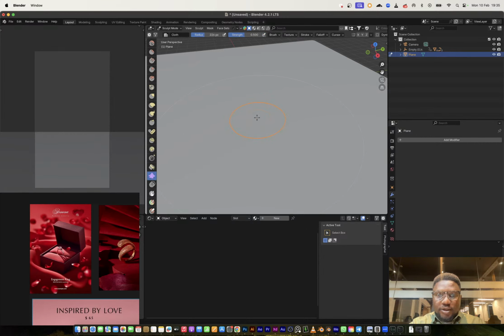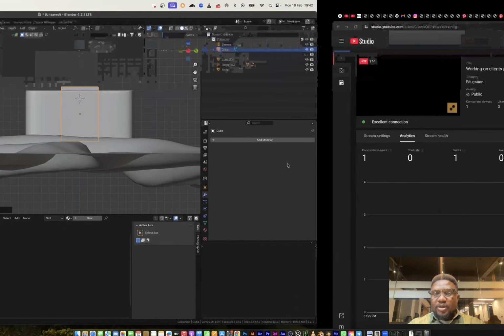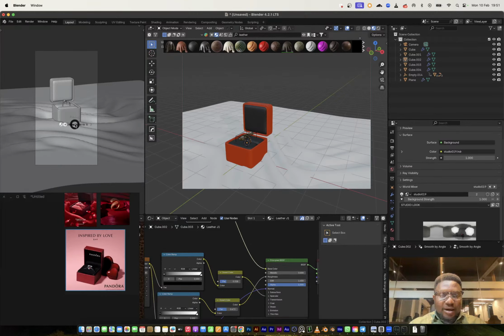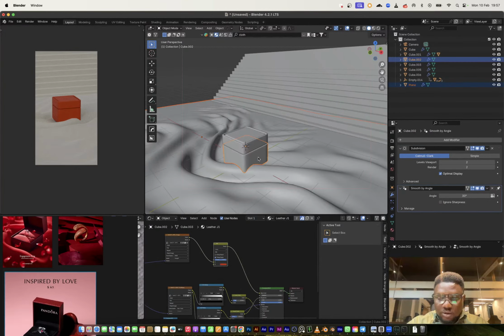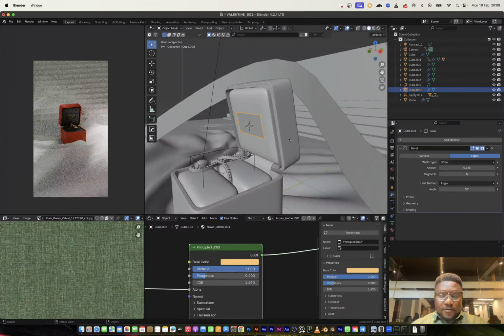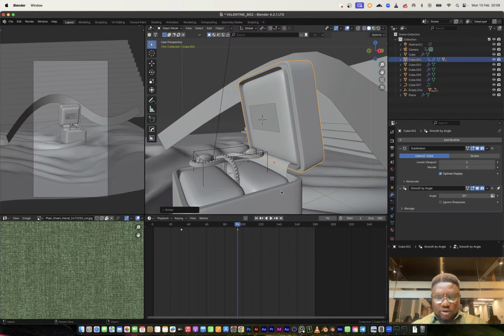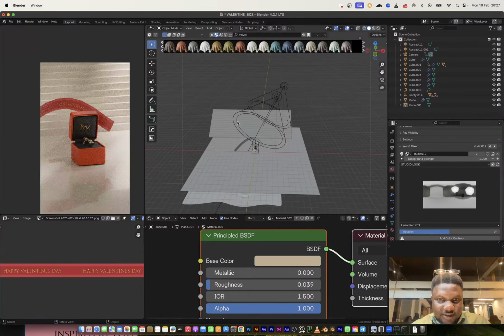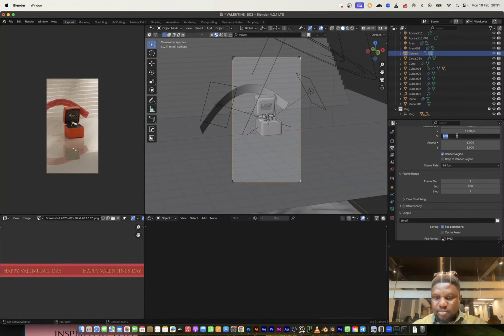Working on clients project | First Stream Ever